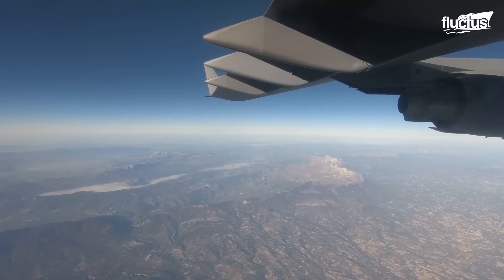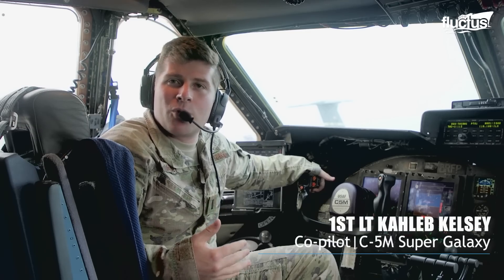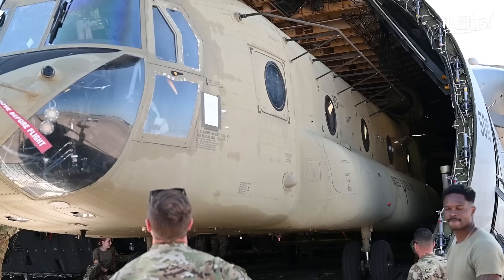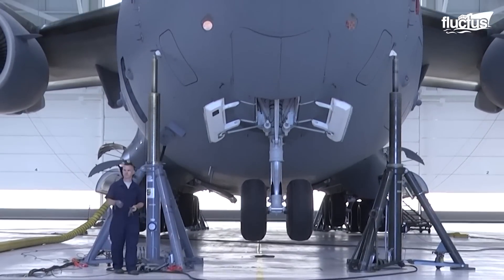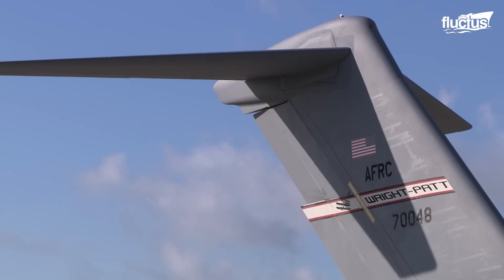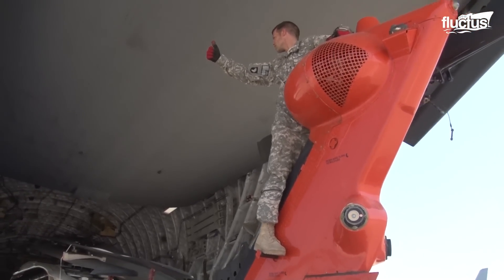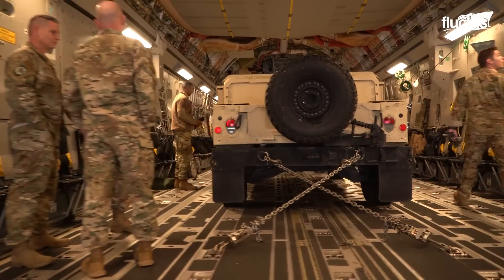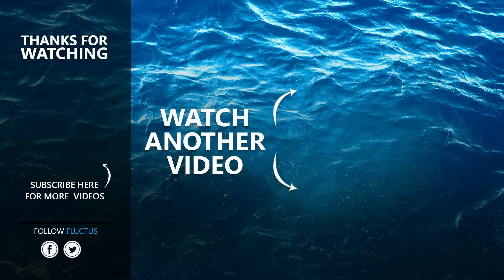This US Plane Was Built So Big it Needs 28 Wheels to Land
Welcome back to the Fluctus Channel for a feature on the insane landing gear on many US military planes, including some of the largest aircraft in the military.